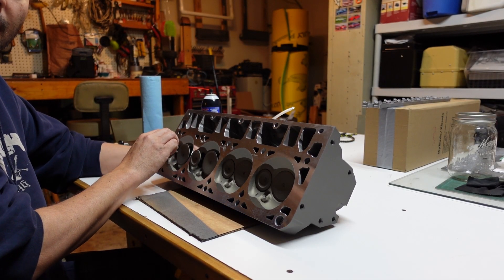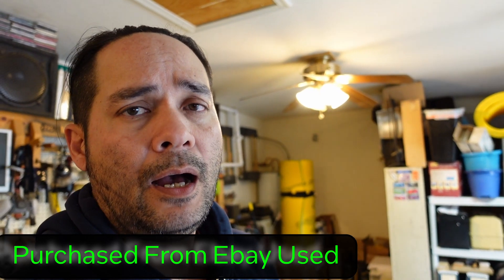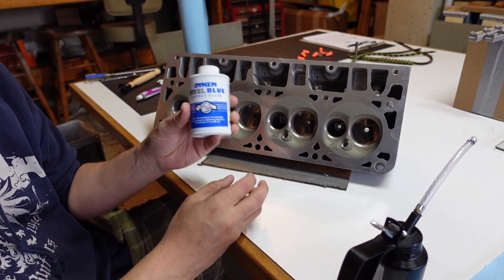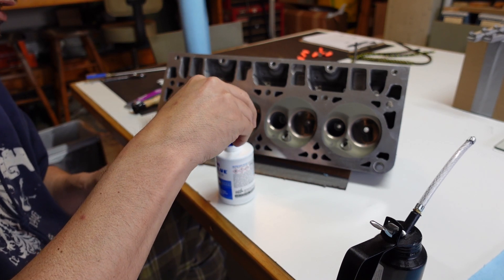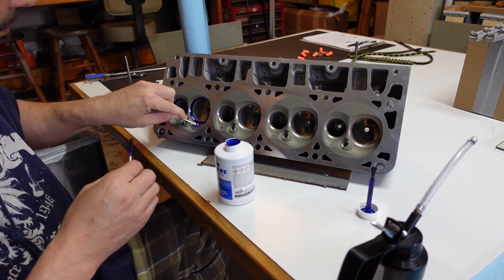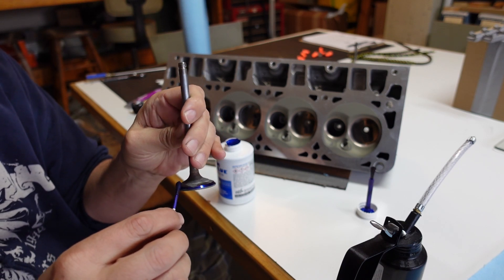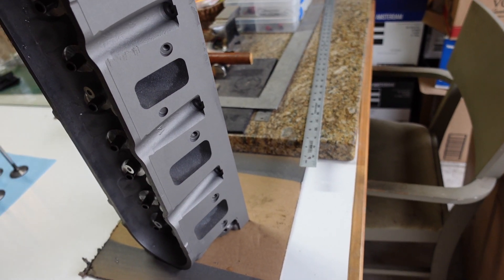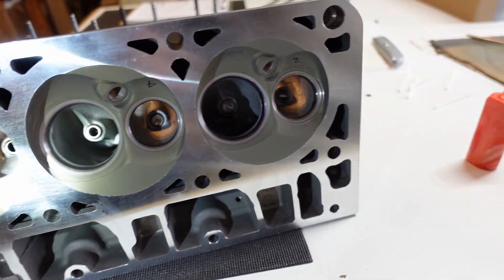408 LS Stroker Heads Episode 1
Starting late in the game, but putting together a series of videos of my process building / putting together LS heads.

821 heads with 823 valves Cerakoted, lapped and hardware installed.

This video should not be considered a ‘how to’ instructional video. This video should be viewed as a ‘how I’ informational video. Always refer to your build manual or instructions from the manufacturer for proper procedures and fitment.

Timecodes
0:00 – Intro
0:18 – Labelling Valves
0:53 – 821 Head Introduction
4:07 – Cleaning the heads
5:08 – Drying the heads
6:13 – Dykem time
8:44 – Cerakote on the heads
9:30 – Lapping the heads
10:56 – Lapping finished